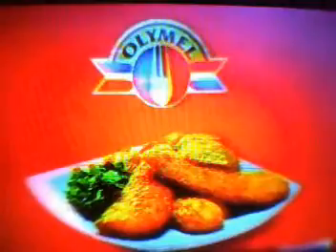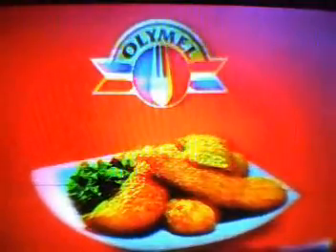RDL xmas 2010 Recipe 3 Blueberry Crisp